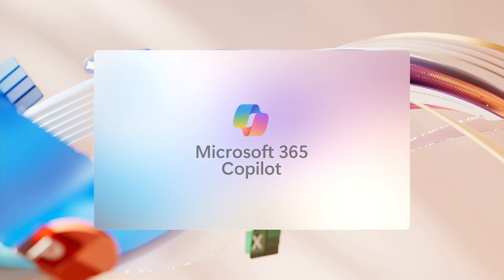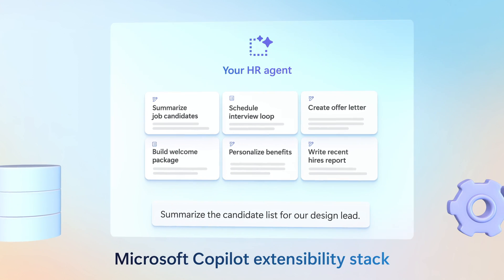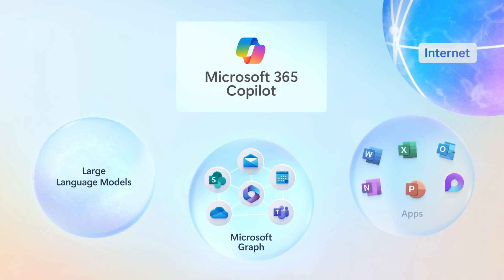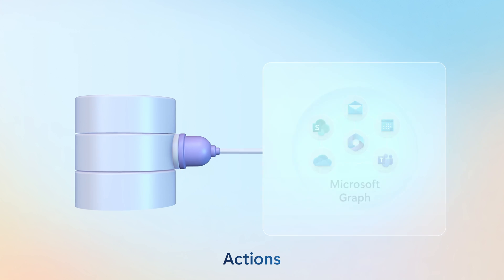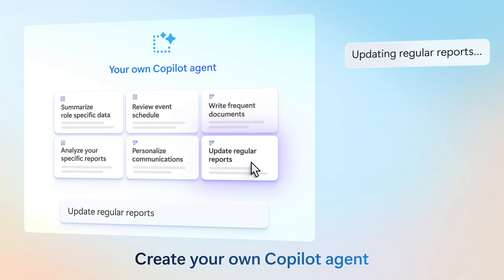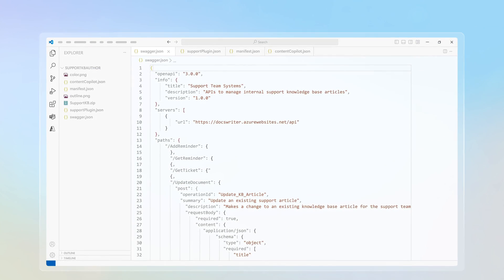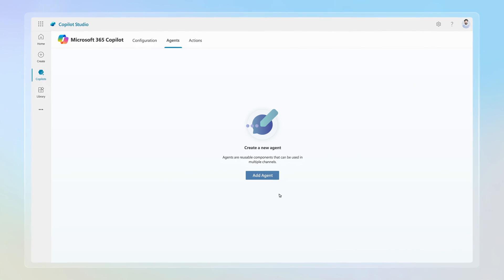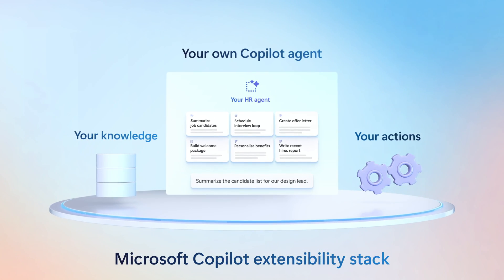Microsoft 365 Copilot - New agent and extensibility options for developers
Use Copilot agents to enhance Microsoft 365 Copilot for your own unique needs to help turn information into insights. Tailored experiences work with external data, while adding unique skills to automate everyday repeatable tasks. Using the Copilot extensibility stack, you can create your own agent experiences connected to knowledge beyond Microsoft 365 and perform actions on your behalf.

Enhance the experience with Copilot extensibility stack options:
-Connect to relevant information sources, including those outside Microsoft 365, and use APIs to read and write data in near real-time.
-Extend the Microsoft 365 Graph indexer to include additional sites or services you specify.
-Create custom Copilot agents for specific scenarios, enabling automation of tasks through defined triggers and workflows.

► QUICK LINKS:
00:00 - Copilot extensibility stack
01:00 - Plug into information sources
01:24 - Extend the Microsoft 365 Graph indexer
01:42 - Custom Copilot agents
02:00 - Enhance your Microsoft 365 Copilot experience
03:02 - Wrap up